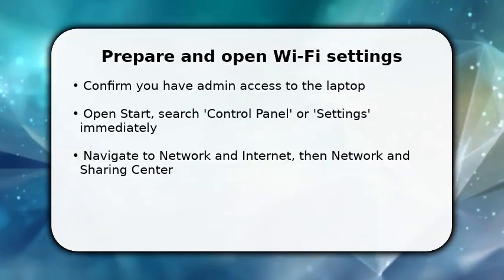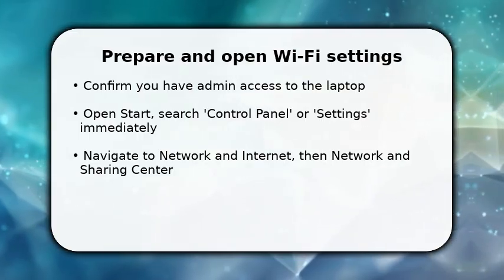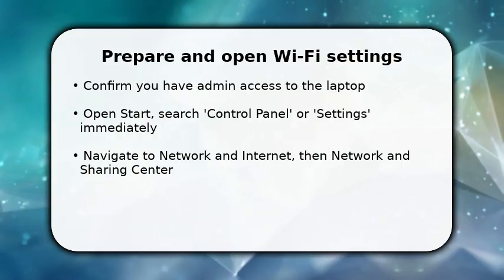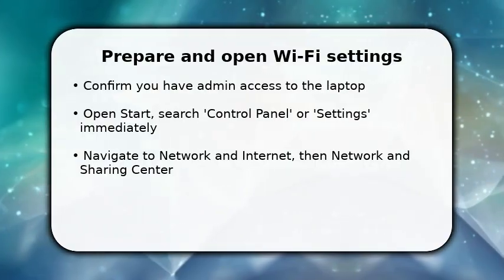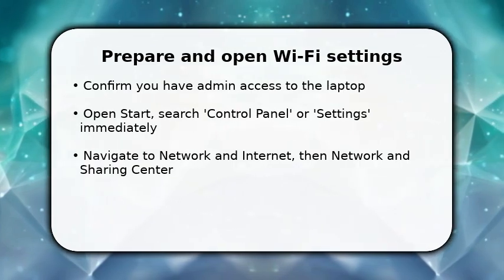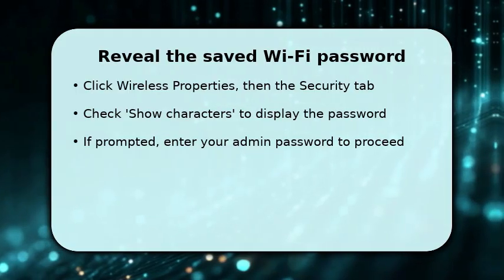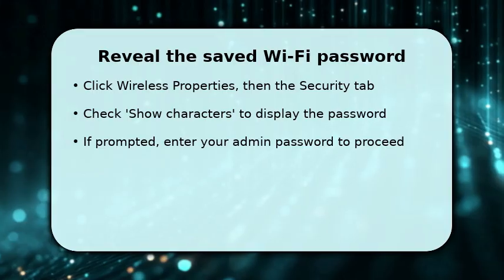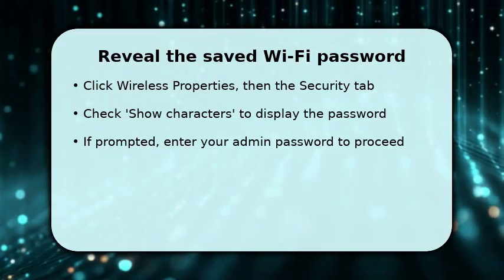How to Look Wifi Password in Laptop - Step by Step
Discover the simple steps to reveal your laptop's Wi-Fi password without any technical jargon. This guide is perfect for anyone who needs assistance with network security or simply wants to access their home internet on a new device.